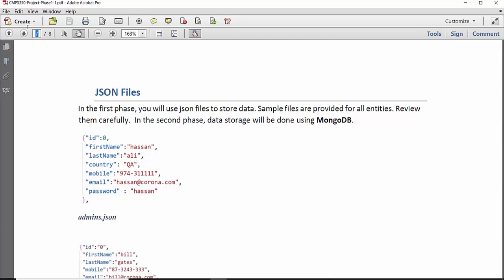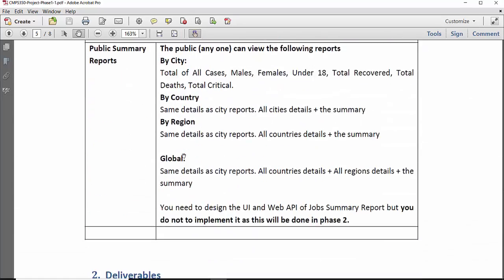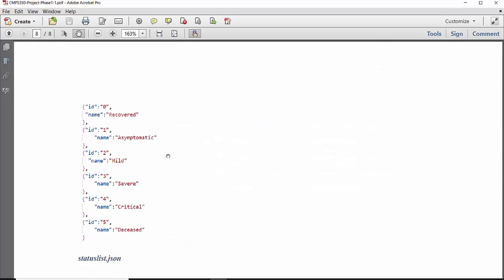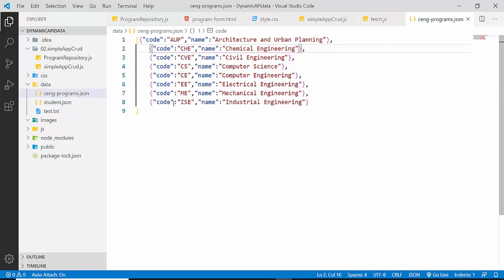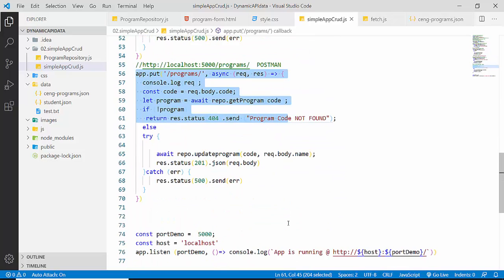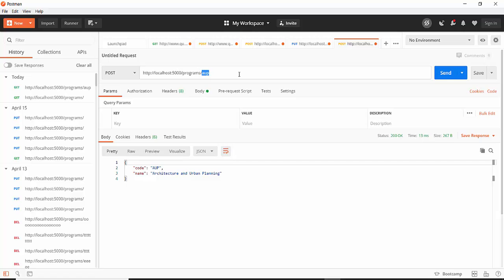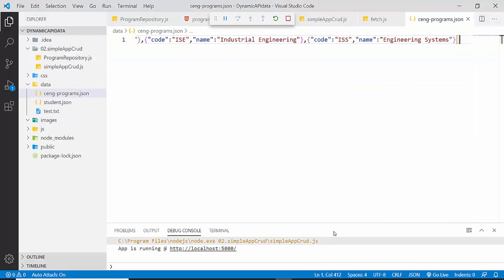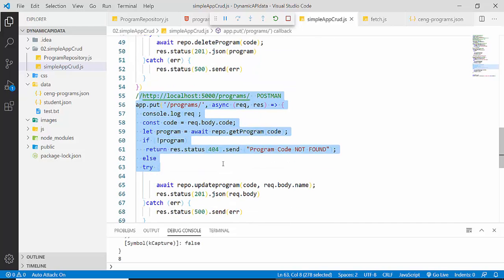CMPS 350 - Project Phase 1